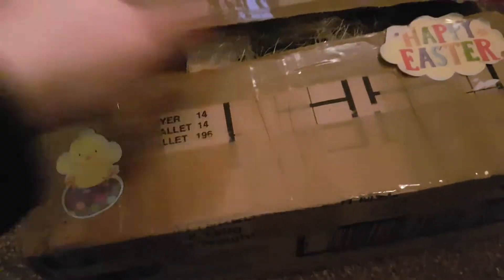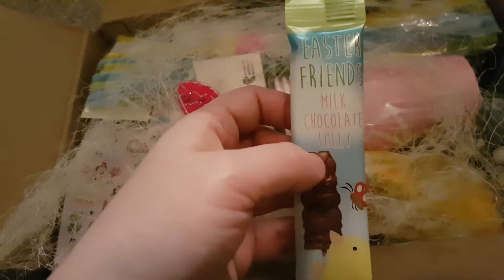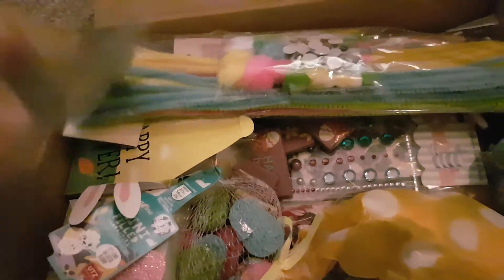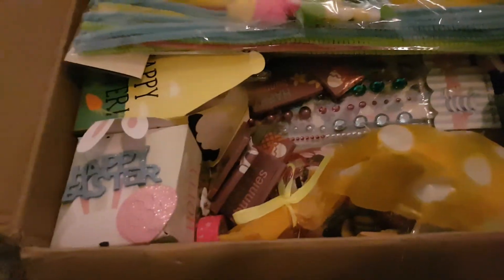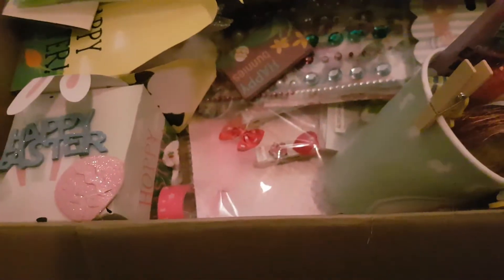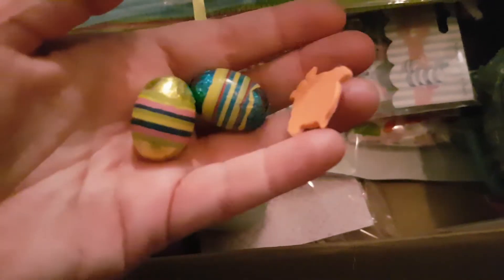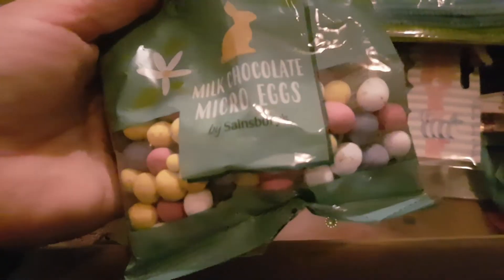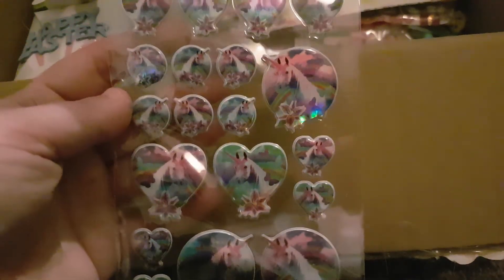Happy Easter mail from Angie wow thank you so much x